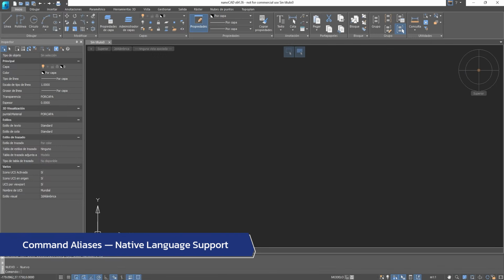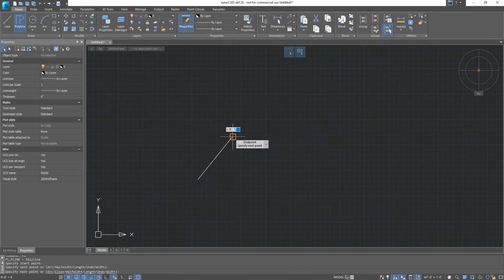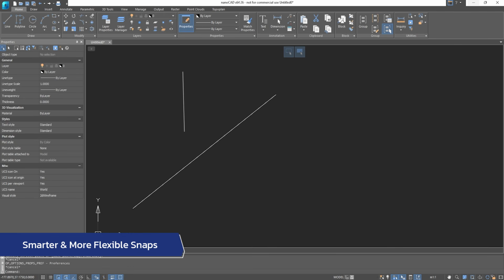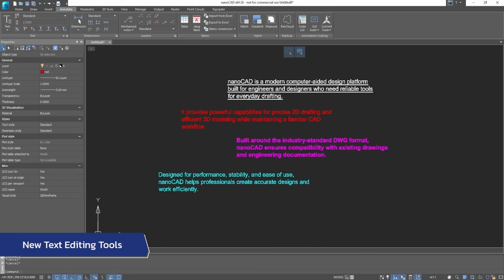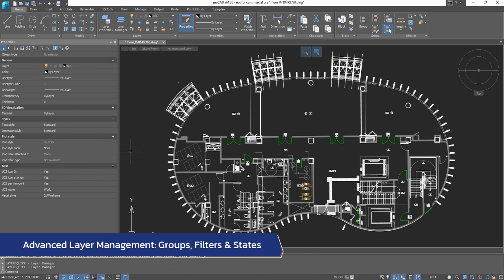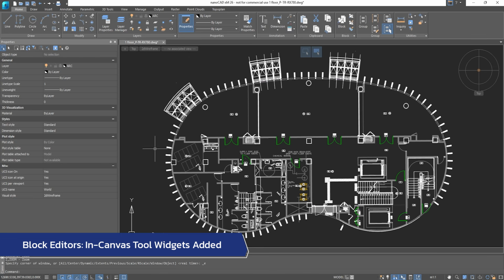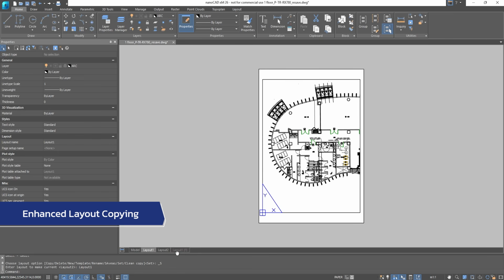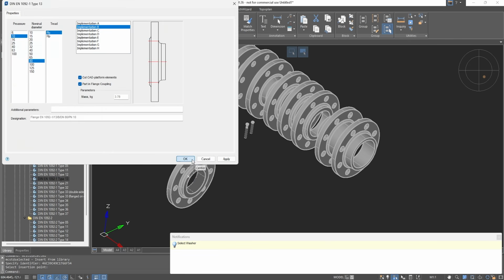nanoCAD 26 New Features: Smarter Design, Faster Workflows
Discover everything new in nanoCAD 26! From enhanced drafting tools to smarter workflows, nanoCAD 26 brings powerful updates designed to boost your productivity. Whether you're working in 2D or 3D, this release delivers the features you need to work faster and more efficiently.

Try nanoCAD 26 for yourself.

00:09 – Command Aliases – Native Language Support
00:44 – New UI languages: Chinese Added
00:59 – New Templates & Profiles
01:26 – Interface & Dialog Updates
01:47 – Enhanced Rectangle & Polygon Tools
02:15 – Smarter & More Flexible Snaps
03:19 – New Text Editing Tools
04:29 – Advanced Layer Management: Groups, Filters & States
05:33 – Block Editors: In-Canvas Tool Widgets Added
05:49 – Batch File Processing: 2D Conversion Added
06:08 – Simplified Table Workflow
06:28 – Enhanced Layout Copying
06:41 – 3D Threads – Expanded Standards Support
06:58 – New 3D Constraint Options
07:24 – DIN Flanges & Standard Fasteners Added